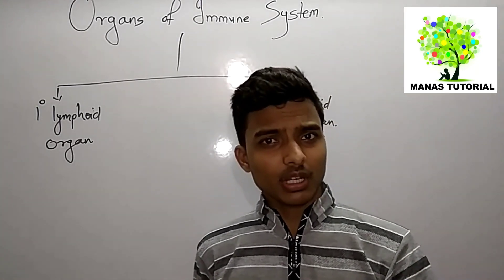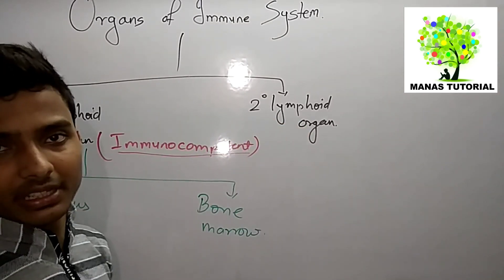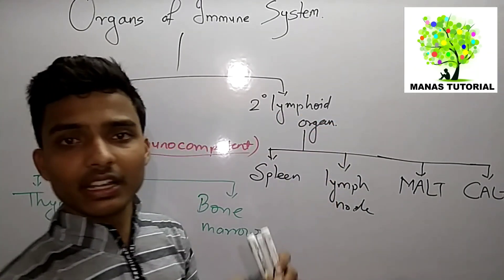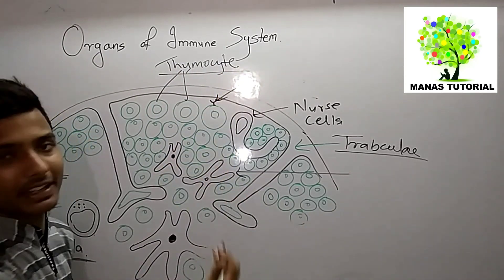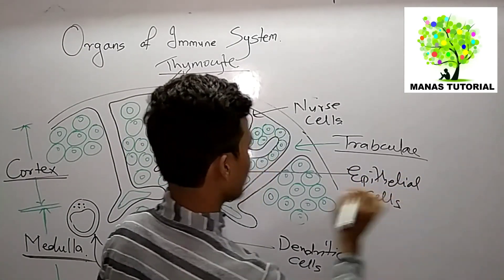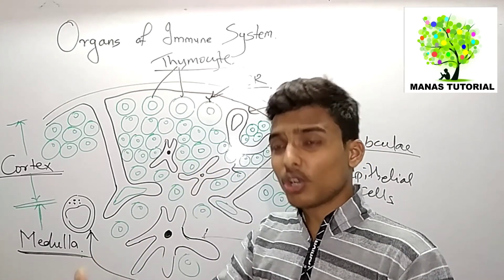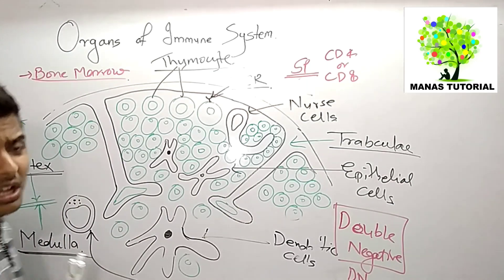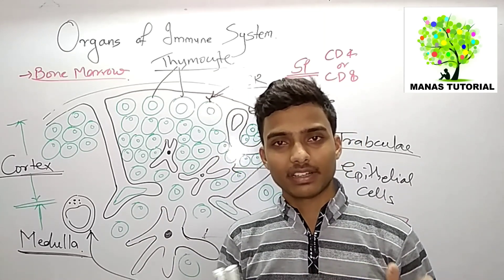Organs of immune system (part 1)|Cells and Organ of Immune System|Manas Mishra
In this channel, You will get all the Chapters of Science Class10th with a very easy explanation.

Immune system  is a system which prevent our body from pathogen.The immune system consists of differnt types of cells and organ.
In this video  we mainly focus on the organs of immune system. The organs of immune system on the basis of function divided into two types which are primary lymphoid organs and secondary lymphoid organs.